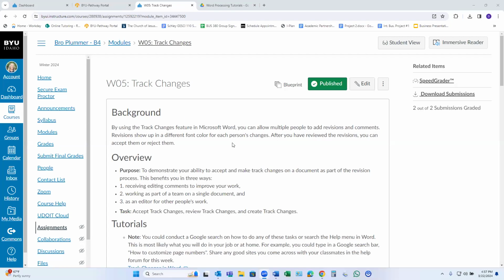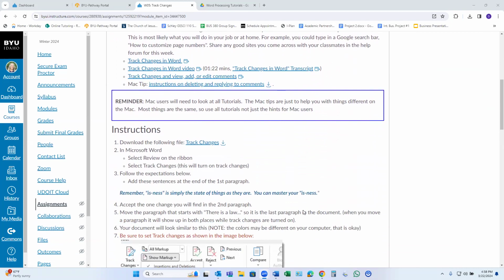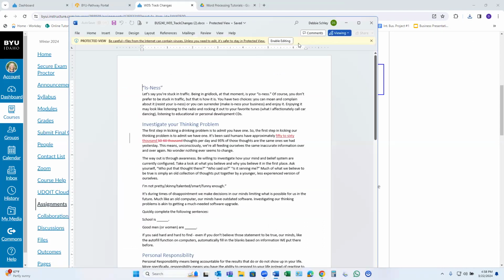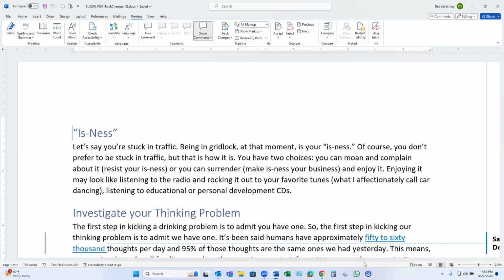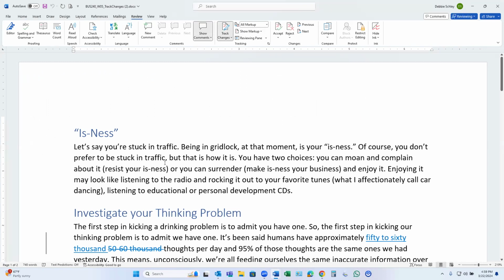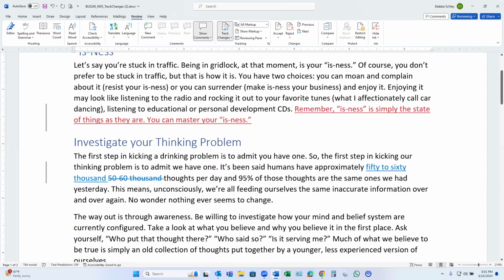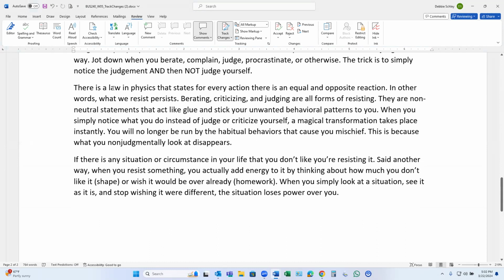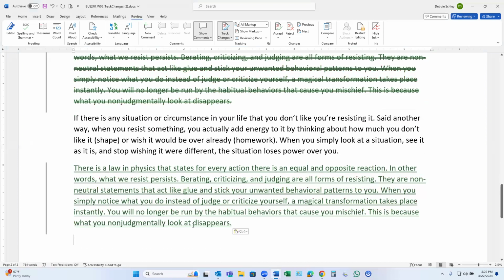Microsoft Word Track Changes Tutorial